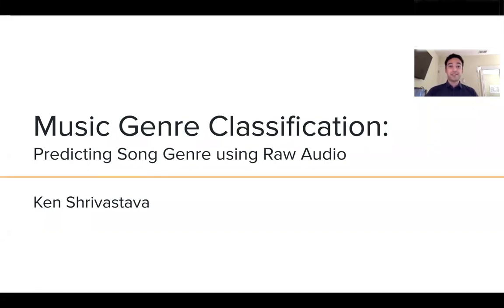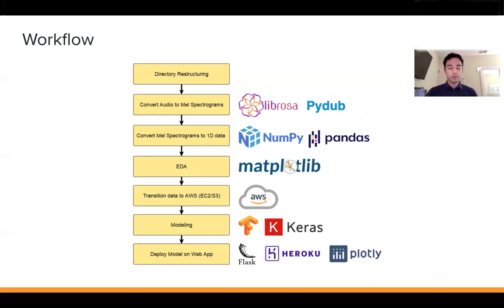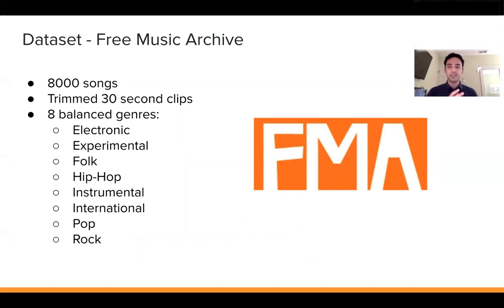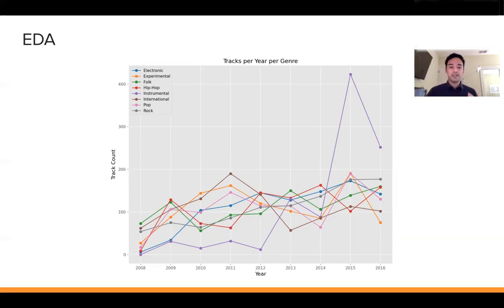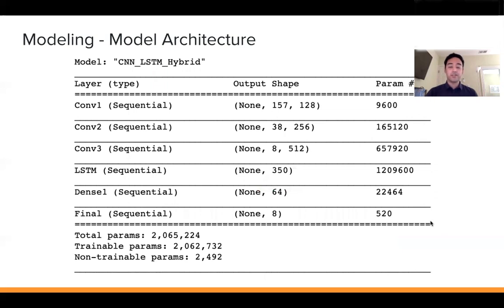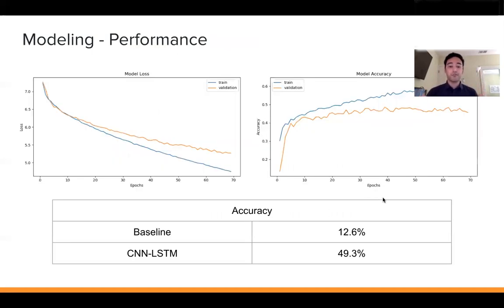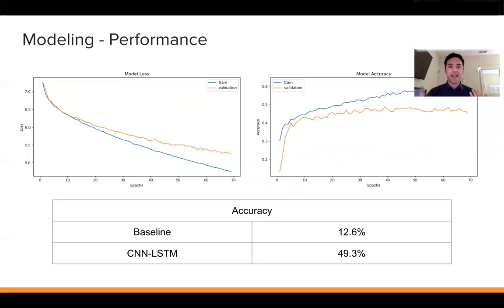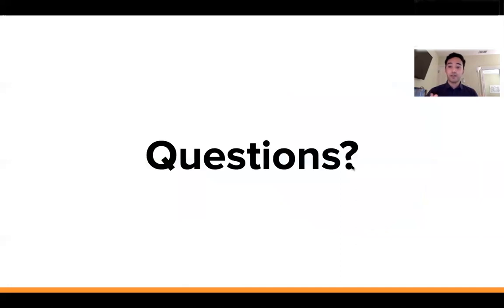Music Genre Classification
By Ken Shrivastava

“Can machine learning models learn obscure concepts like music genre classification that even humans struggle with?”

Here, I train deep learning models to take song audio and classify the music into one of eight distinct genres. The final model, a CNN-LSTM, was able to predict genres with a 49% accuracy, which is a 37% improvement over the baseline 12.5% (choosing randomly).